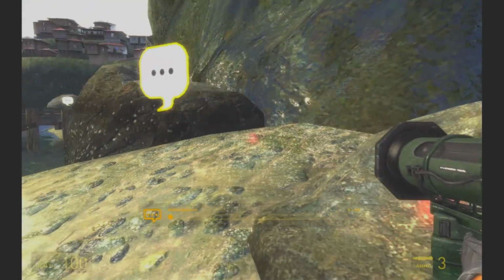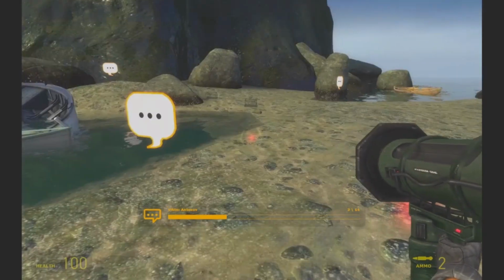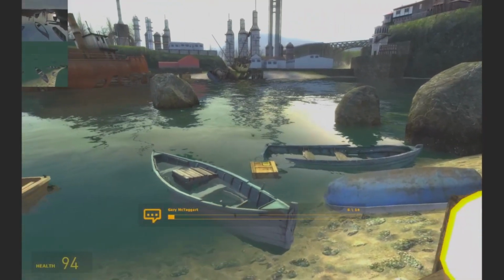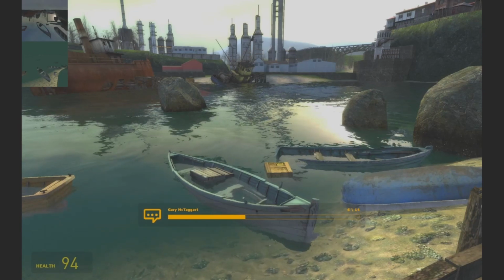Half-Life 2: Lost Coast Gameplay (Commentary Free)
Commentary free gameplay from Half-Life 2: Lost Coast (Valve, 2005)

Black Games Archive is a multimedia, public-facing database of games, digital resources, accessible scholarship, and designer interviews that are relevant to the intersections between Black culture, games, and play.

Footage collected by: Joanna Senff